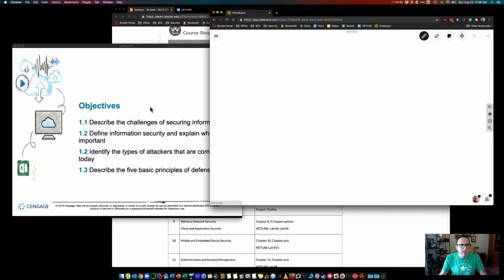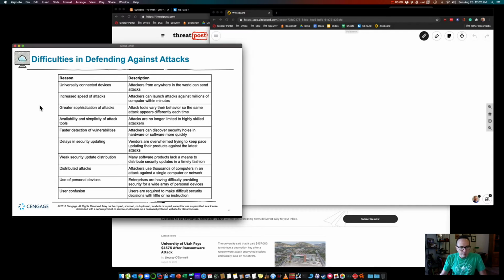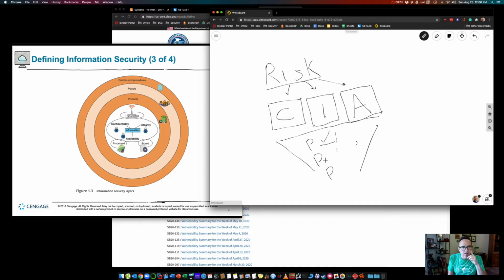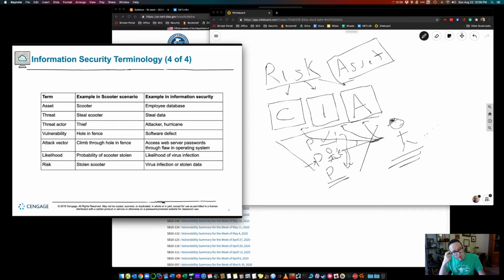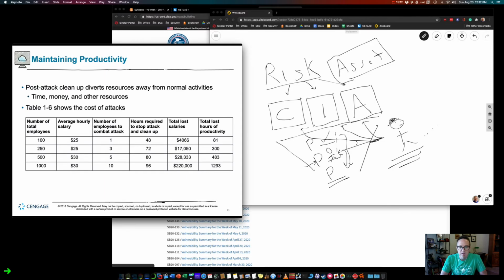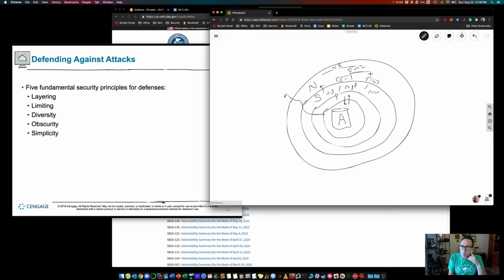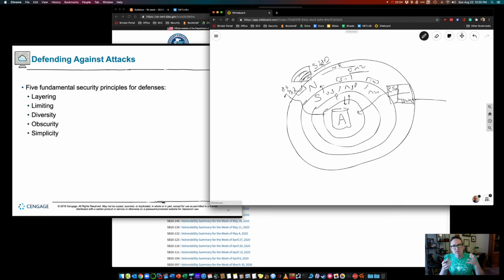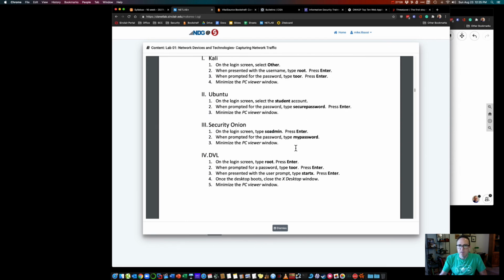CIS-2640 Topic1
Introduction to Security